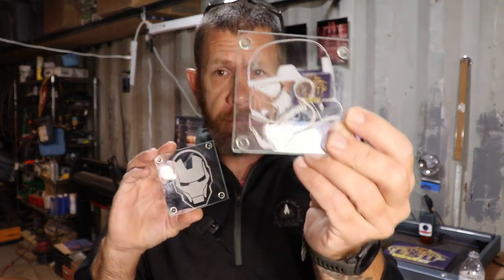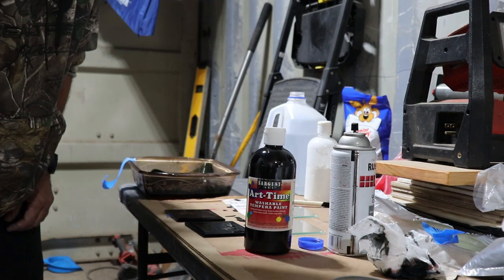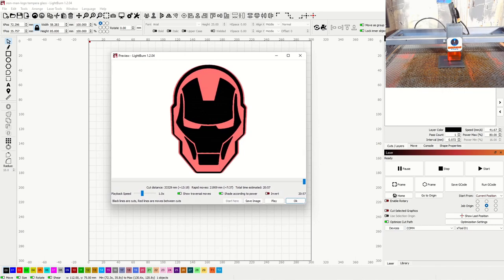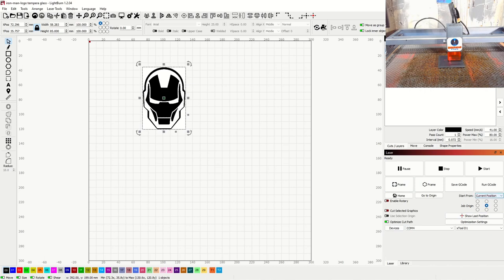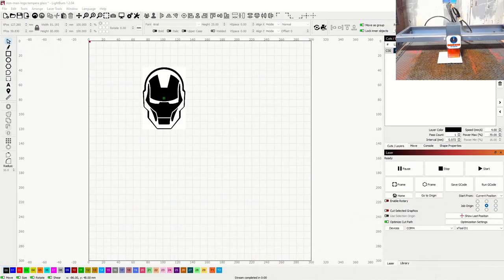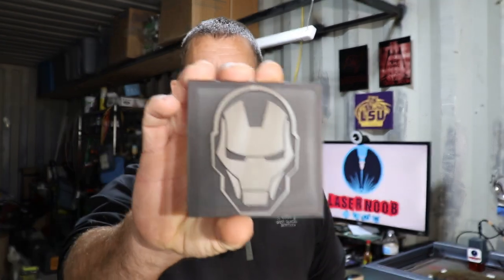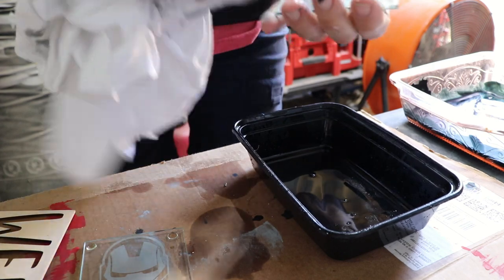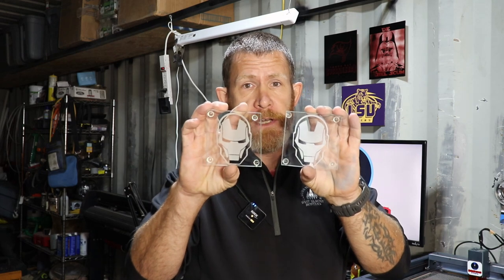Laser Engraving Glass With a Diode Laser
In this video, we will be laser engraving glass to get a white, frosted image onto glass coasters. We will use cold galvanizing compound (use Cold Galvi in a well ventilated area. It is toxic.) and non-toxic tempera paint as our coatings. Our laser is the XTool D1 10W blue diode laser.

Xtool D1

Glass Coasters

Tempera Paint